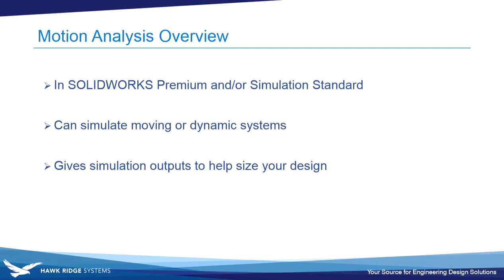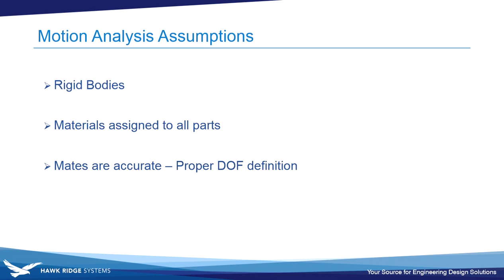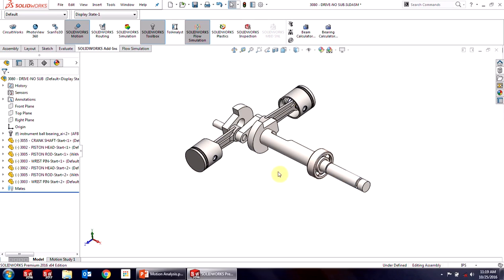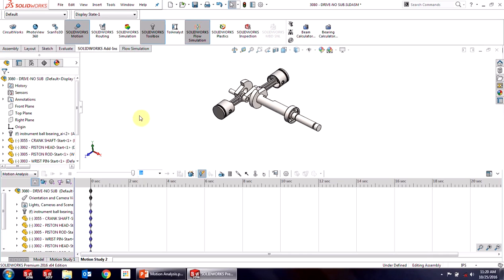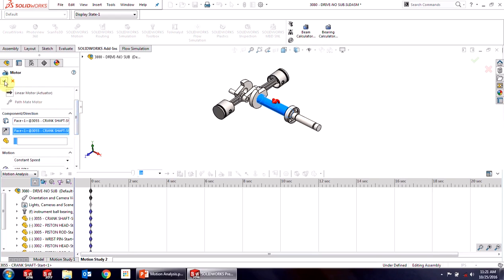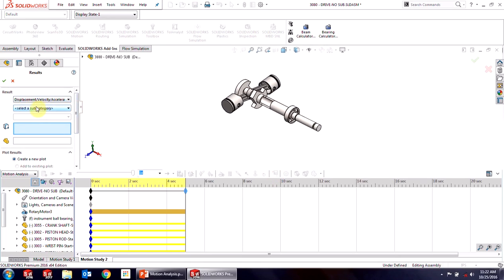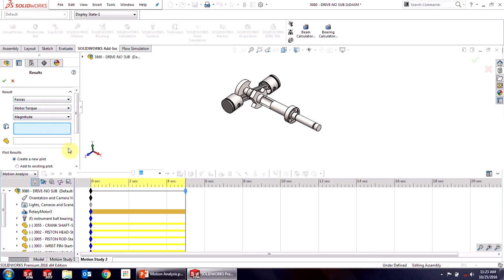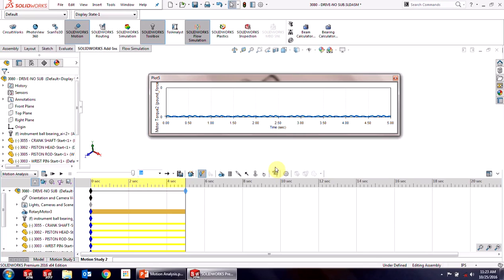Introduction to Motion Analysis in SOLIDWORKS Simulation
In this video, you will learn about SolidWorks Motion Simulation. It offers a competency-based approach to learning rigid body kinematics and dynamics concepts.
Presented by Vince Farrell